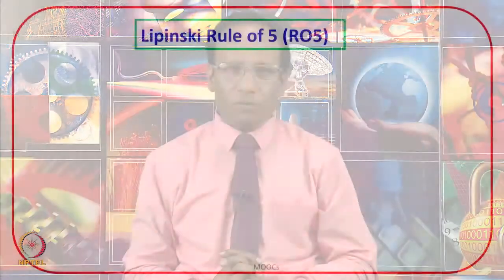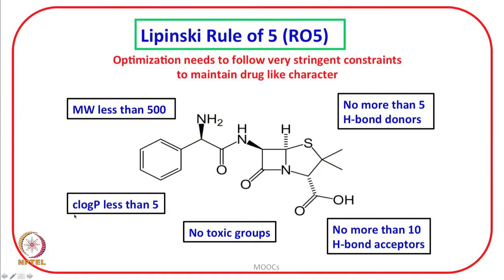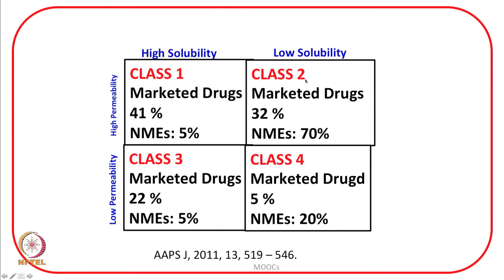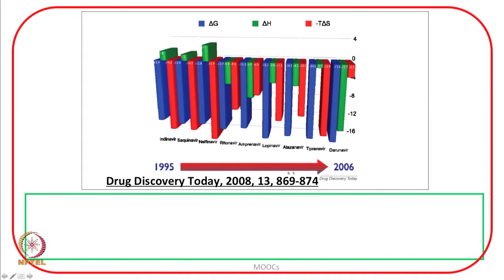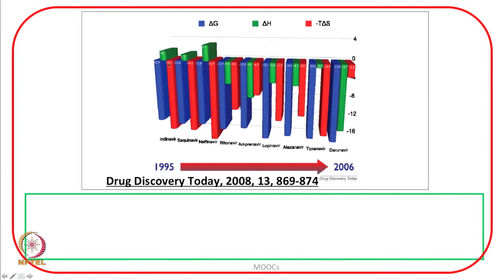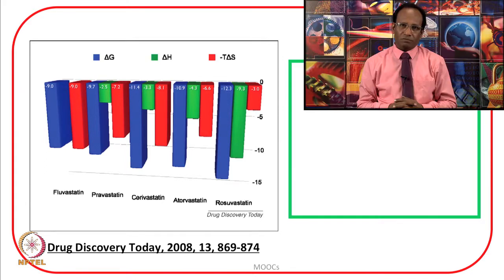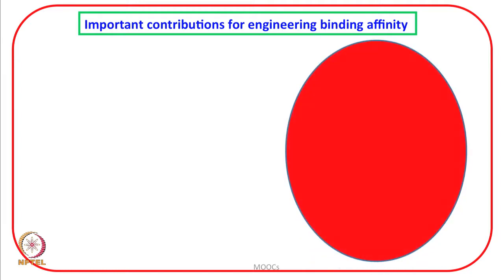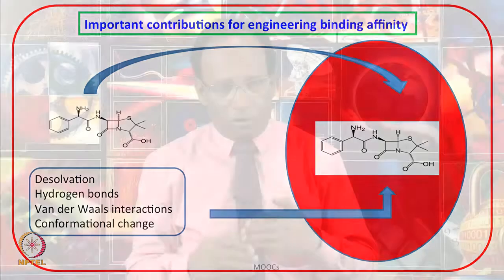Week 10 Lecture 48